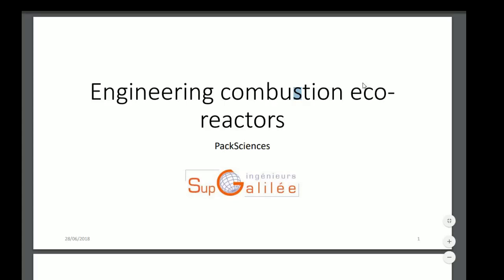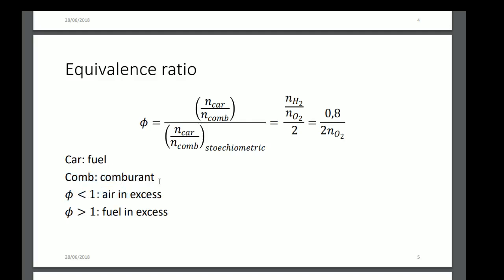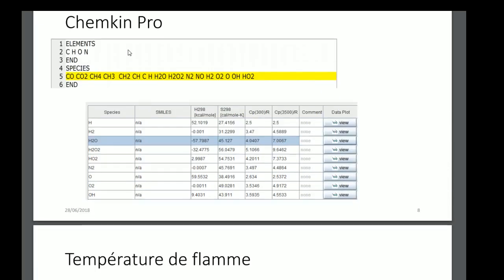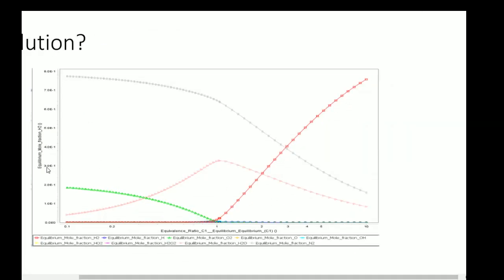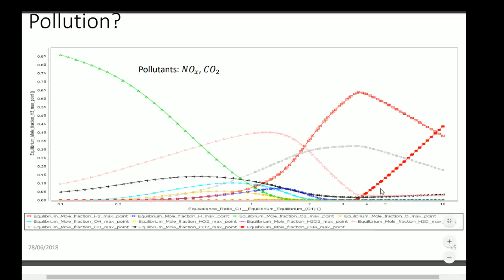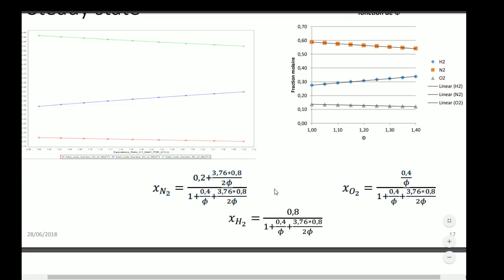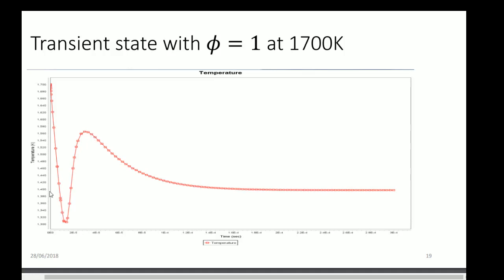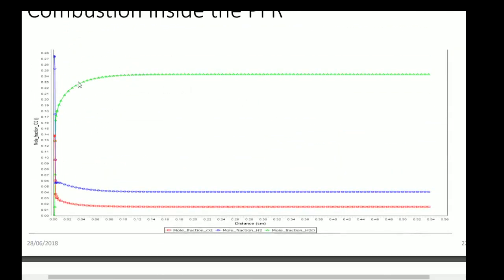Engineering combustion eco-reactors